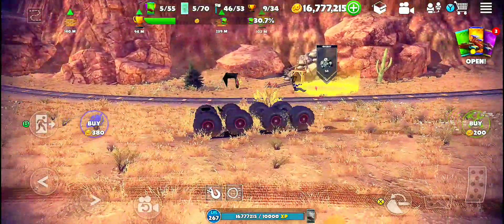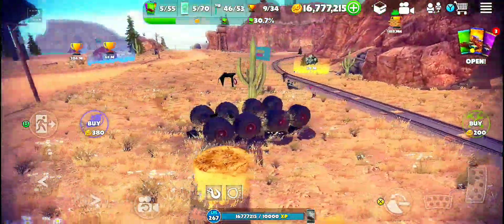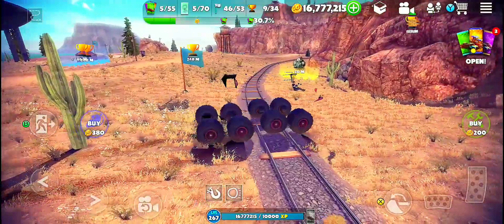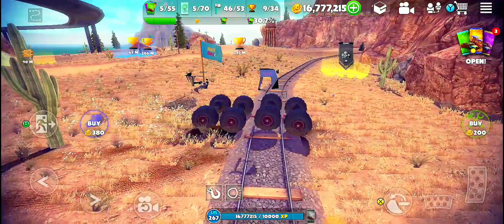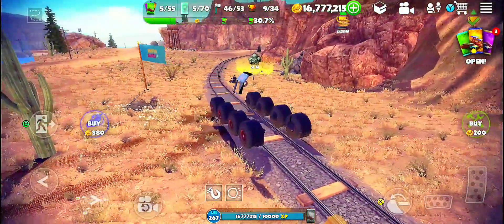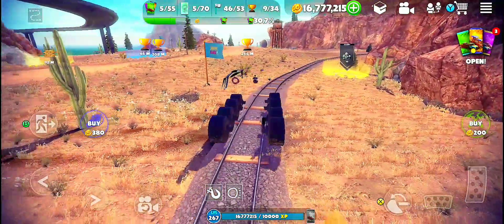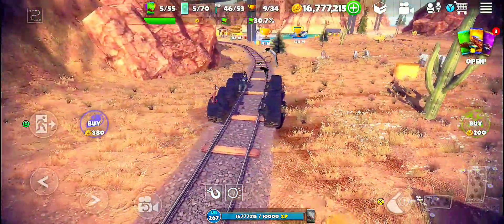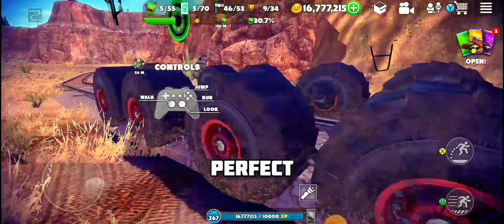WHAT WOULD HAPPEN? TRAIN VERSUS ICEBREAKER'S TIRE | OFF THE ROAD OPEN WORLD DRIVING GAME